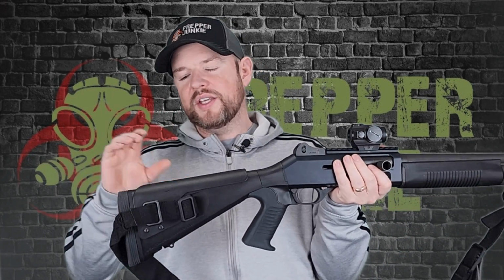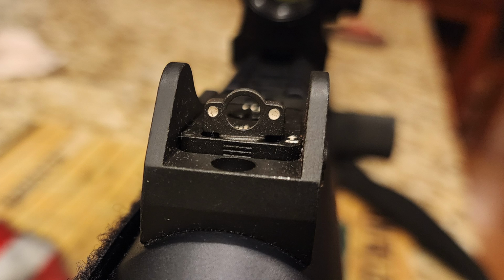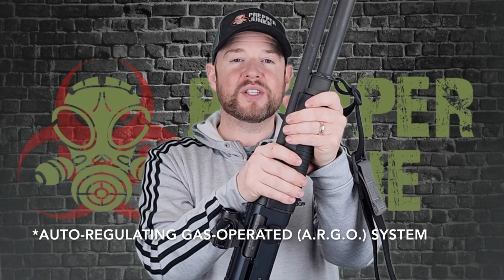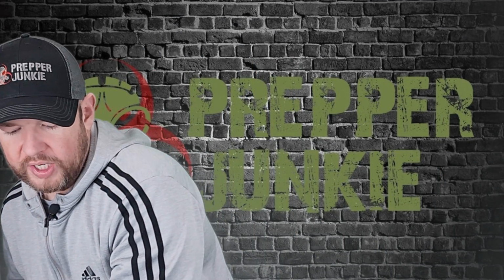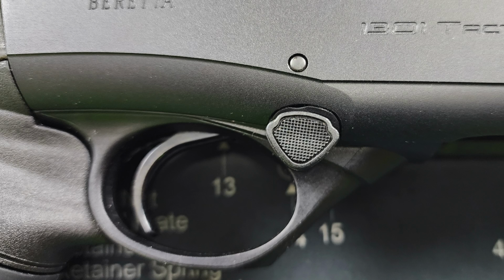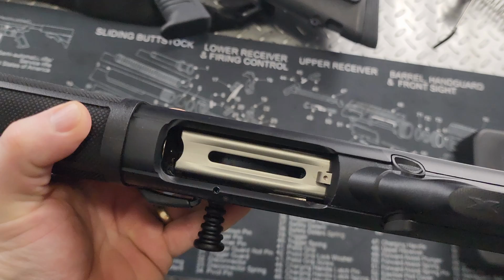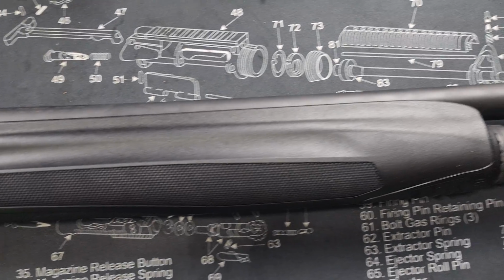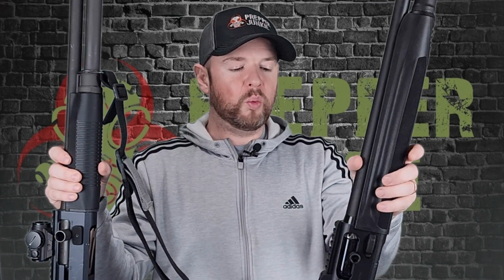Beretta 1301 Tactical vs Benelli M4 Tactical